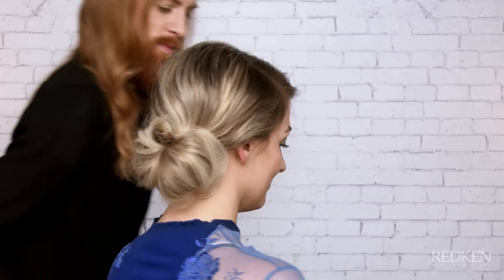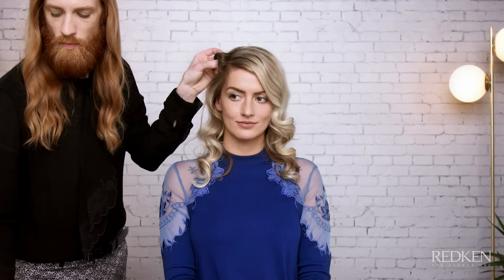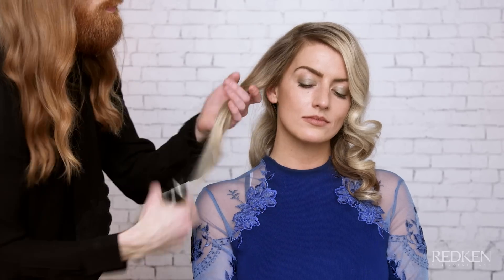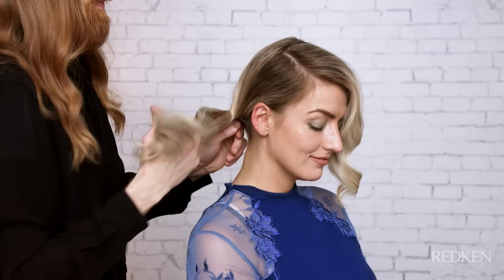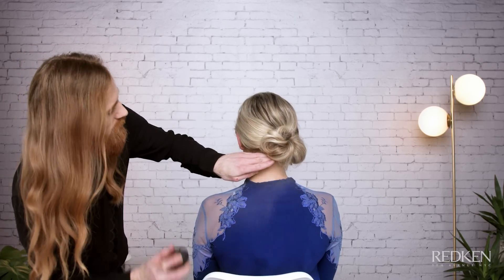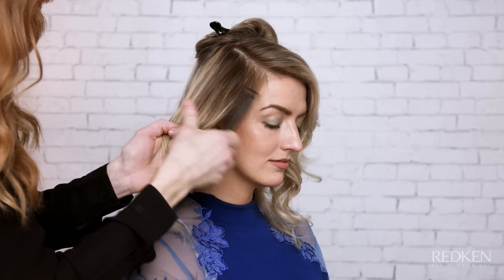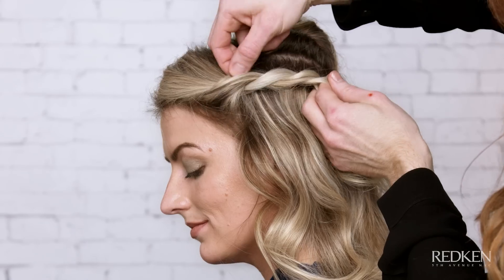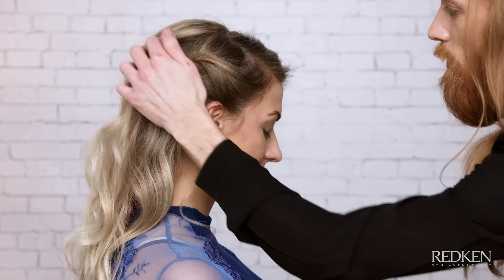Redken Styling Sessions: 3 Easy Prom and Wedding Hairstyles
In this hairstyling tutorial, Redken Artist Kyle Pinneo shares tips and techniques for creating 3 beautiful hairstyles that are perfect for prom and wedding season. Learn how to create chic updos and waves that will turn heads at all of your formal events!

These hairstyles are perfect for women with medium length or long hair hair. In this demo, you'll learn how to create glamorous curls, a textured bun, and a boho-inspired twisted crown look, the perfect set of styles for your springtime events!

GLAM WAVES:

Step 1: Mist with Iron Shape 11 which will protect the hair from heat
Step 2: Set the hair using a 1 inch curling iron. Holding the iron horizontally,  take 1 inch horizontal sections, wrapping the hair away from the face. Pin at the scalp.
Step 3: Complete this technique all around the head
Step 4: Once the hair is cooled, release the hair and gently brush through to set curls.
Step 5: Finish with Shine Flash 02 for added shine and set with Fashion Work 12 hairspray

TEXTURED BUN:

Step 1: Start by creating a side part. On the heavier side, take a 2 inch section of hair and set aside.
Step 2: Gather the rest of the hair to the opposite corner at the nape and tie into a ponytail.
Step 3: Gently tease ponytail for added fullness. Form a low bun and pin into place.
Step 4: Gather the front 2 inch section and loosely wrap around the bun. Pin into place.
Step 5: Mist with Triple Take 32 to finish the style.

TWISTED CROWN STYLE:

Step 1: Create a side part. Section out the crown area and clip away.
Step 2: Carve out a section starting from the side part down to the top of the ear. Create two sub sections and lightly tease.
Step 3: Wrap both sections around each other to form a twist. While holding the ends, lightly pull at the twist to create texture. Set with Fashion Work 12 and clip to hold in place.
Step 4: On the opposite side, follow the same twist technique.
Step 5: Secure the two twists together by crossing two bobby pins and forming an X.
Step 6: Let down the crown area and gently brush into place.
Step 7: For added hold, finish style with a mist of Fashion Work 12.

Want to create these looks at home? Buy the products used in this tutorial on Ulta.com!

Triple Take 32 Hairspray

Shine Flash 02

Iron Shape 11